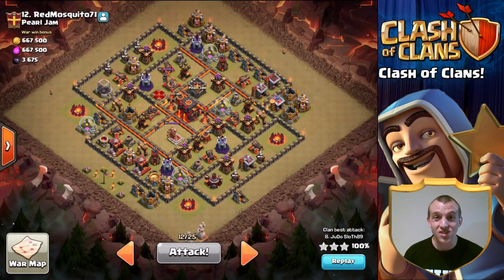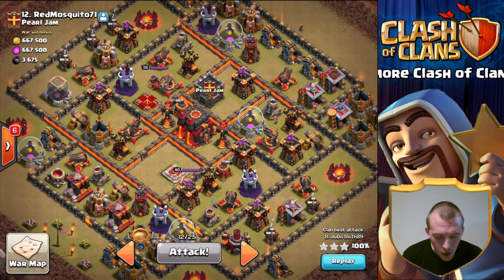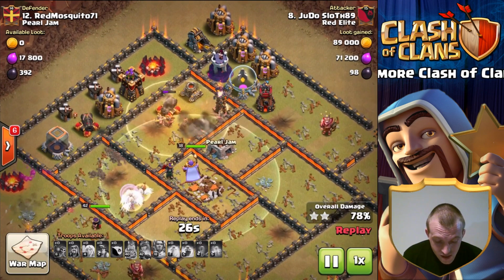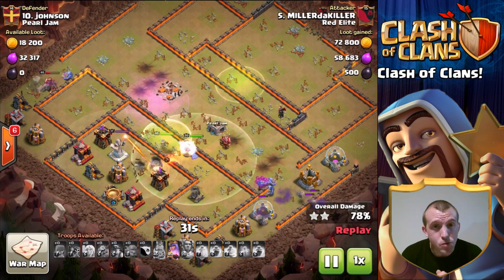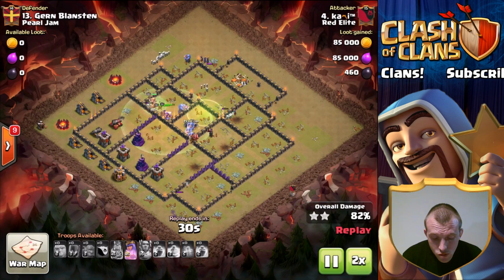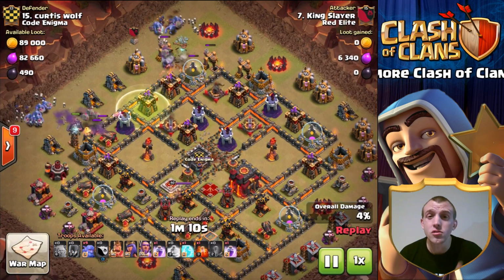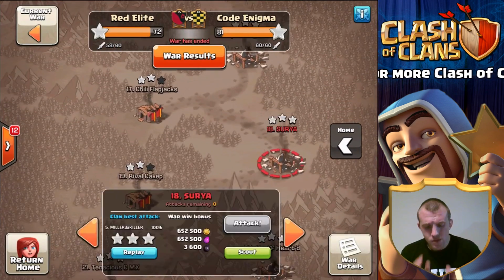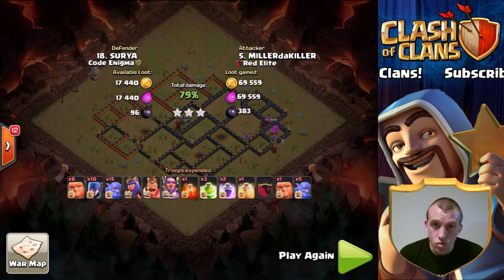BEST GROUND ATTACK STRATEGIES - TH11 vs TH10 in Clash of Clans | My CoC 3 Star War Attack Planning!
The Best Strategies in Clash of Clans for TH11 vs TH10 Dip Attacks. Gameplay breaks down my CoC war attack at Town Hall 11 and showcases the two best attack strategies for TH11 War in 2017. Firstly we have the Miners - following the new update where we received Miners Level 5 as well as various other balance changes, the Miners have been extremely powerful. This attack strategy uses the Queen and King to create a funnel, often I would recommend a Queen Walk or Charge but the main focus is the Inferno Towers. Especially against a Town Hall 10 you have an advantage of the Grand Warden Ability but this strategy is also one of the best and most popular TH10 vs TH10 3 star attack strategies. The second attack strategy we focus on is the Bowler and Witch combination. It is incredibly powerful across a wide variety of base layouts and if the design allows you to access both Inferno Towers and majority of the base with a few Jump spells, this strategy is golden. Very similar in preparation but as ever the strategies are taught in the video and broken down to teach you how to use the Miners and Bowler-Witch combination. Clash On!